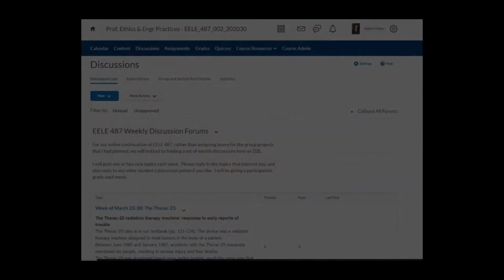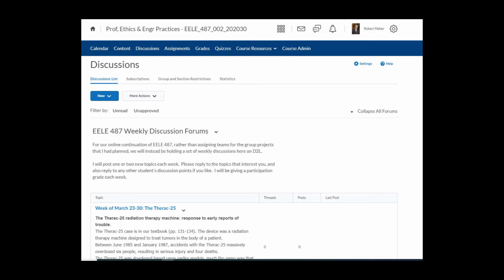EELE 487: Conduct Codes (March 31-April 6, 2020)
EELE 487 online discussion and Reading Response 3 introduction for March 31-April 6, 2020